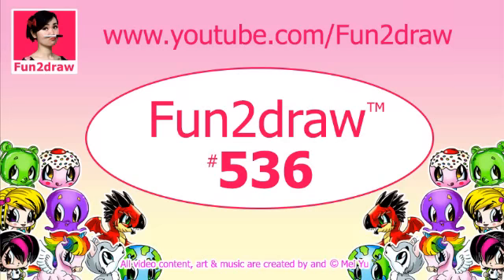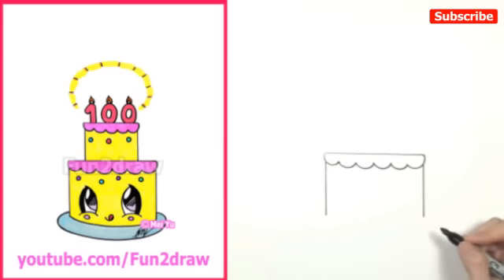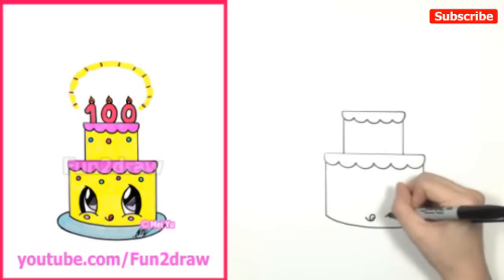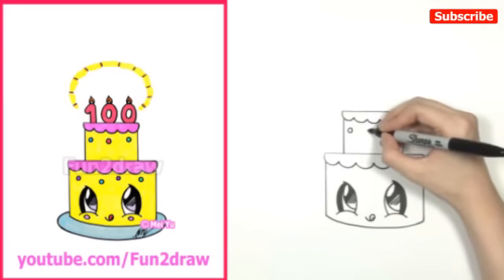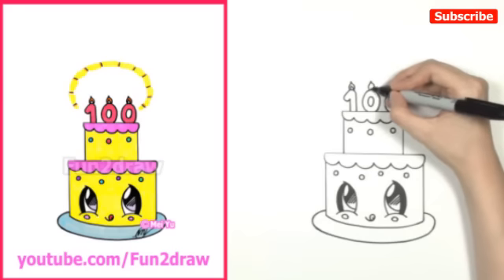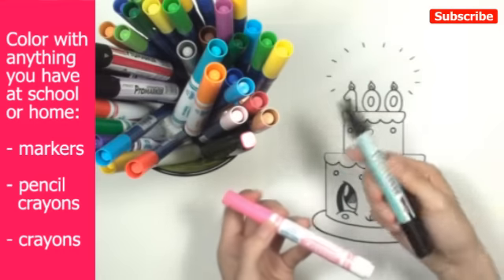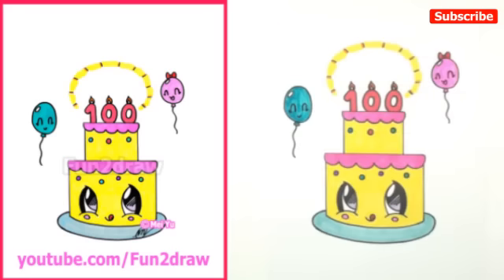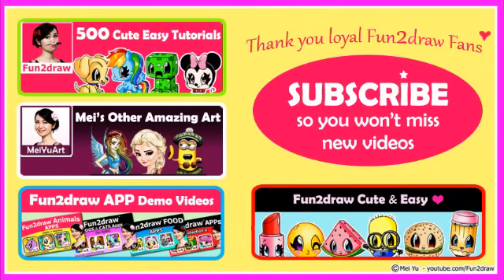How To Draw and Color a Cute Cake Easy - 100 Million Views Celebration - Fun2draw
Learn How to Draw cute and easy cartoon cake step by step. This art drawing tutorial shows you how to draw and color a birthday cake. More online art classes, drawing lessons, and how to draw cute things on my channel!

COPYRIGHT / TRADEMARK NOTICE